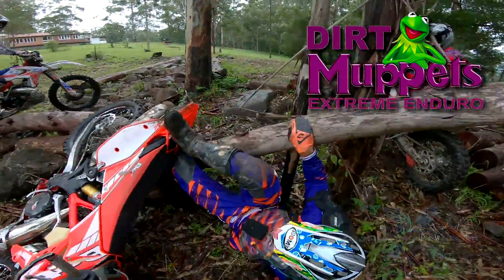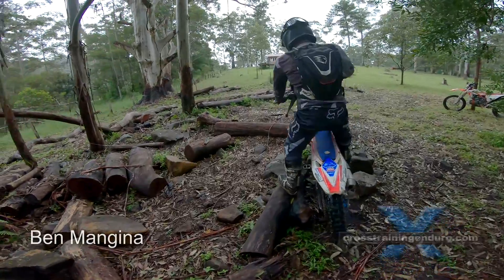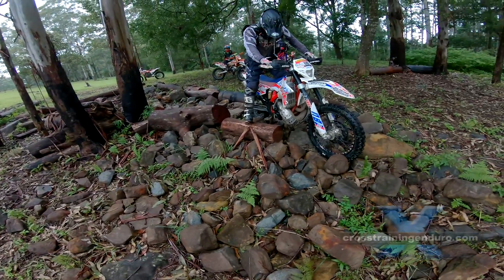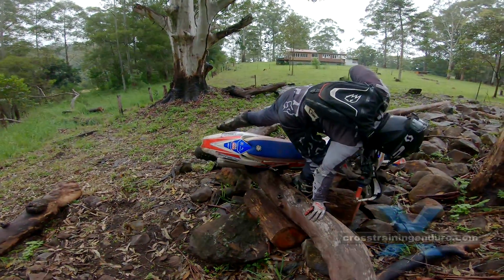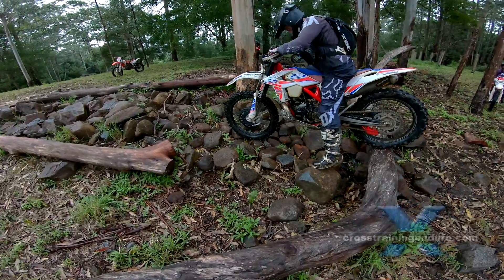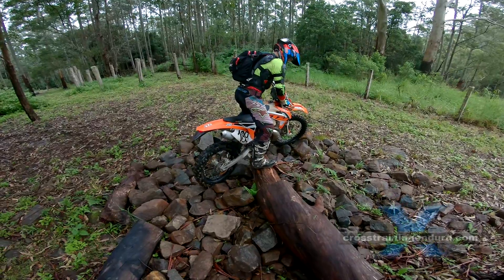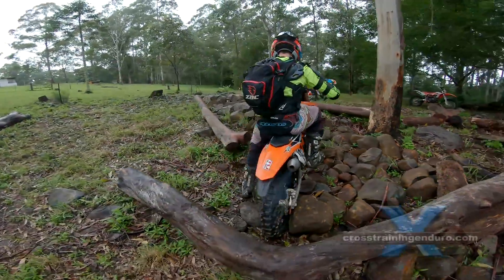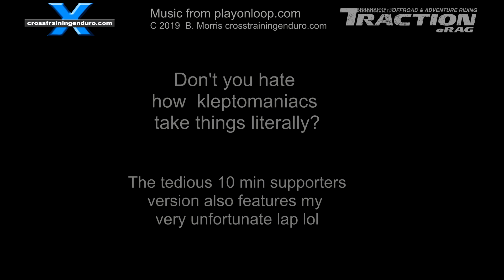Dirt muppet hard enduro prolog!︱Cross Training Enduro shorty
Sick and tired of extreme enduros featuring real men who are also talented riders? Finally there's an enduro for all the skirt wearing soft cock nancy boys, the dirt muppet extreme enduro. Here is a sneak preview of the track with three of our worst riders. Wheel spin and slides look great but in most cases mean you losing control of the bike to some extent. The top extreme enduro riders will only lose traction deliberately for certain techniques, such as locking up the rear brake to line themselves up into a tight turn.  Cross training has a strong focus on being able to balance on your enduro bike, even at a stand still - this is a handy skill when you have minimal run up to your next obstacle. And Australian Tim Coleman loves to ride hard enduro events like the Red Bull Sea to Sky on his Beta RR300 dirt bike due to his trials background. These riders were such pussies on three made it onto the podium.  Balance also means you can spend more time standing on the pegs in tough terrain instead of sitting down, so you will have far more control of your bike. Maintaining traction is a critical skill in cross training. Graham Jarvis says "Going fast is the easy bit. It’s going slowly that will help you develop control. Simple riding exercises which are actually difficult to perform can give you a lot of control", while according to Taddy Blazusiak, "Want to be faster off-road? Slow down! Try to be as calculated, calm and precise as possible".  Not surprisingly, trials skills are most easily learnt on a trials bike due to their light weight and size. Cross training techniques are much easier to learn on a trials bike first, then transfer the skill to your enduro bike. If you are serious about learning advanced riding techniques, it is definitely worth thinking about getting a trials bike and joining a local club. The rise of extreme enduro, endurocross and hard enduro events has led to cross training - trials skills applied to dirt riding on enduro bikes with techniques from Chris Birch, Ruben Chadwick and Tim Coleman. Three of our riders chipped a fingernail but they say they'll be back in two months or less for more skirt wearing nancy boy action. Losing traction is a cardinal sin in trials riding, and riders go to extreme lengths to ensure their tires don't slip.  Everything in tough gnarly terrain is trying to throw you off balance, so balancing lays a strong foundation for enduro skills for guys like Jonny Walker and Ruben Chadwick. Trials riders can balance at a stand still for as long as they like. Jonny Walker, Ruben Chadwick and Tim Coleman are all highly skilled trials riders now on enduro bikes who agree. Tips from Graham Jarvis, Chris Birch and other top enduro riders on cross training - a blend of trials and enduro techniques.  Cross training is the application of trials-based skills to dirt riding, and it's got solid backing from the world's top riders.